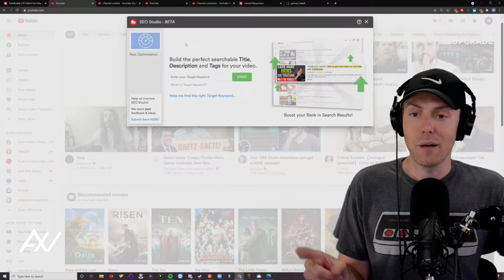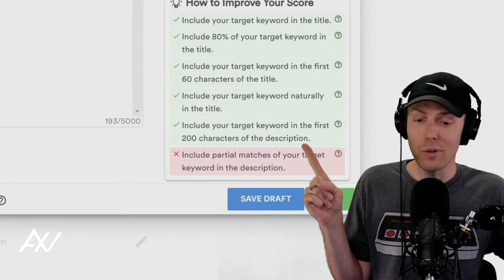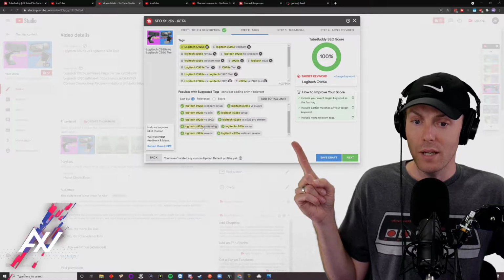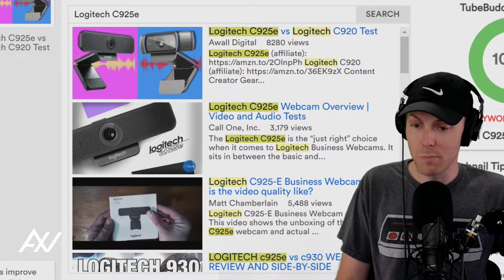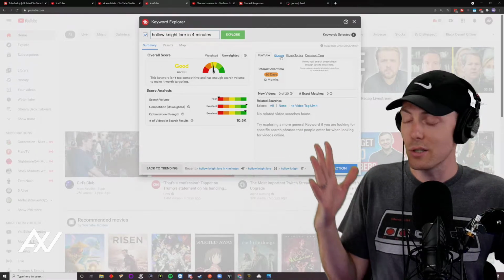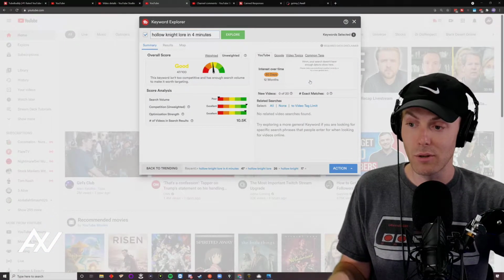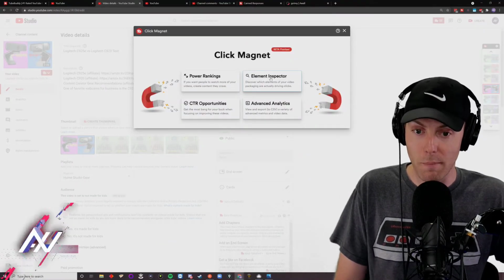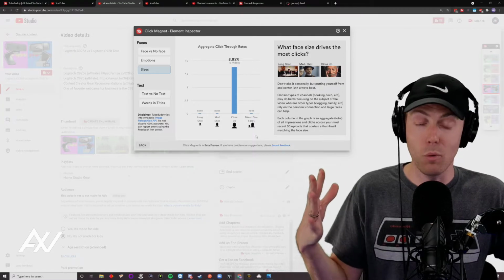4 Secret TubeBuddy Features You’ll Use Right Away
These 4 secret Tubebuddy features you never knew existed.

00:00 Intro ( 4 Secret Tubebuddy Features)
01:47 - Tubebuddy Secret 1 (SEO Studio)
13:06 - Tubebuddy Secret 2 (Video Topic Planner)
20:51 - Tubebuddy Secret 3 (Click Magnet)
28:50 - Tubebuddy Secret 4 (Canned Responses)
35:21 Outro